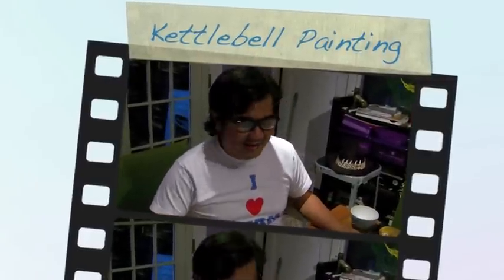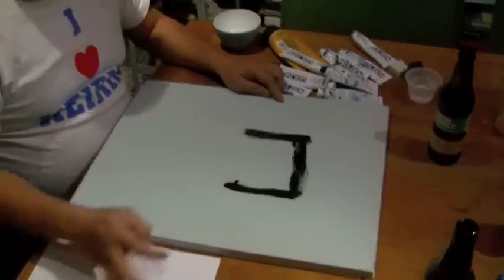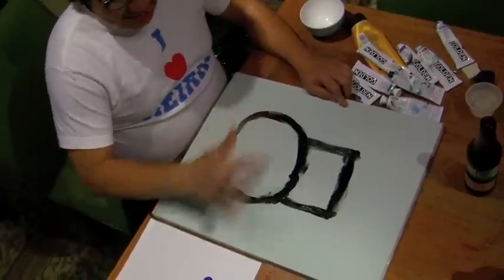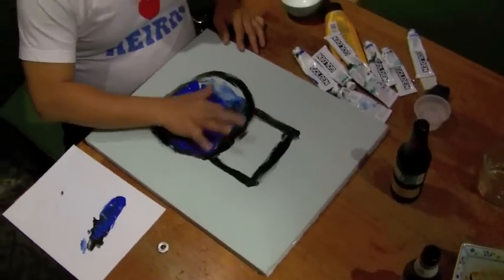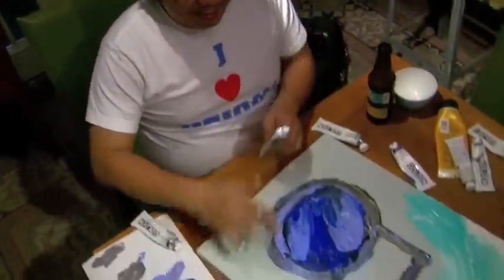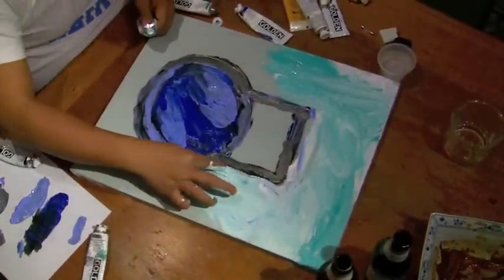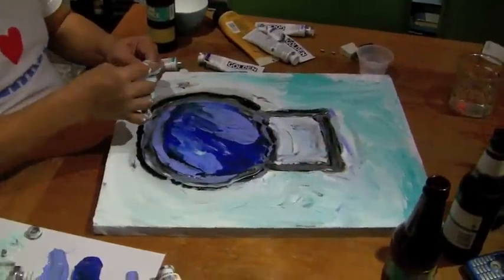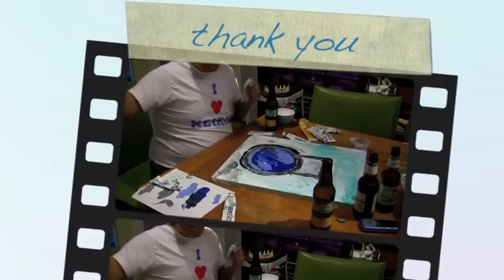Painting a Kettlebell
first painting in 2010